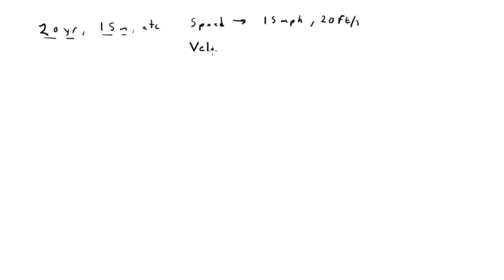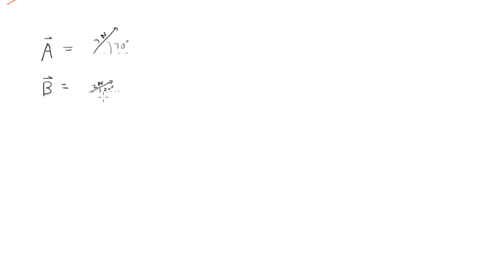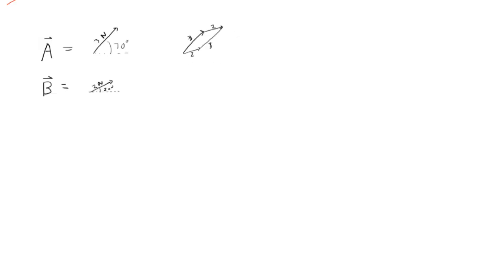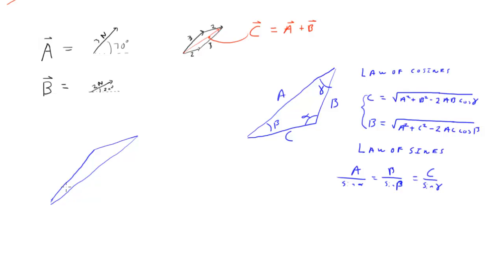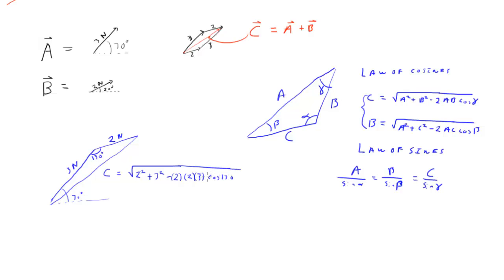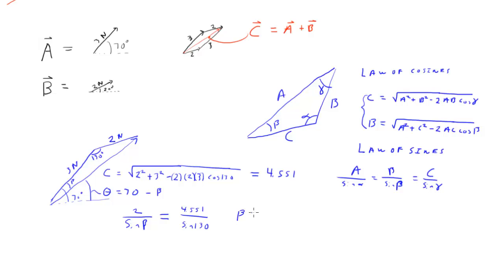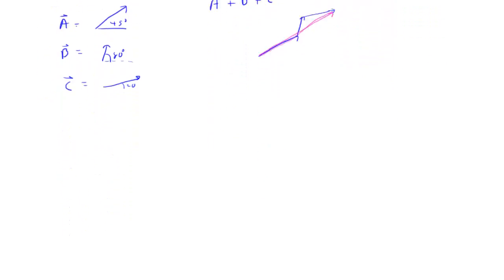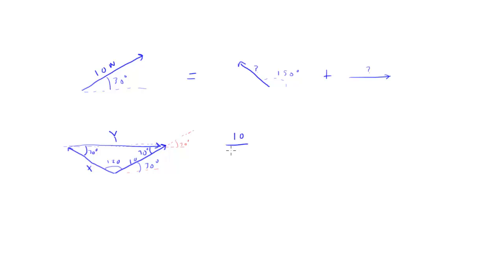Vectors and Graphical Addition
Vectors and Graphical Addition of Vectors
Law of Sines and Law of Cosines